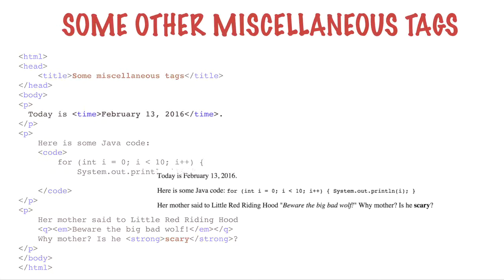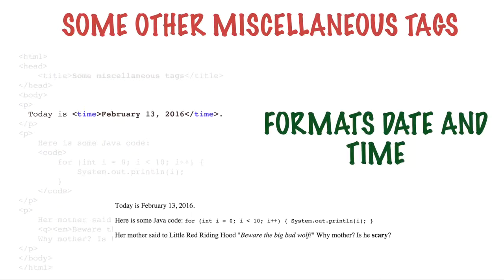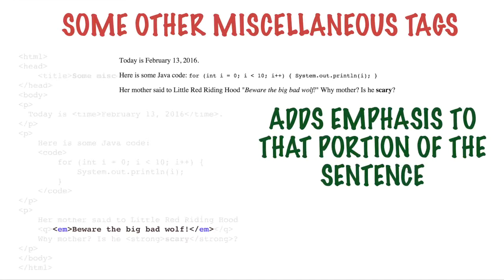008 Other Miscellaneous HTML Tags